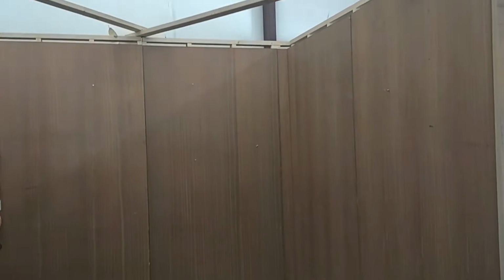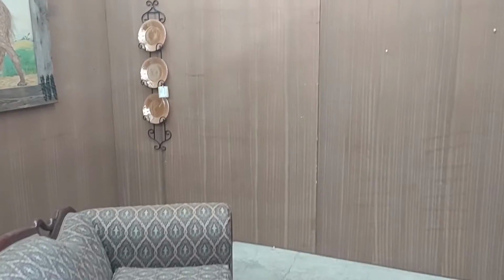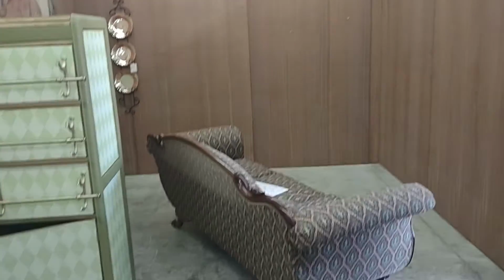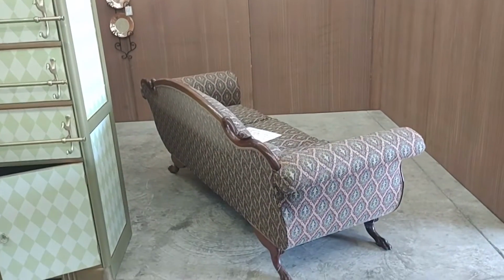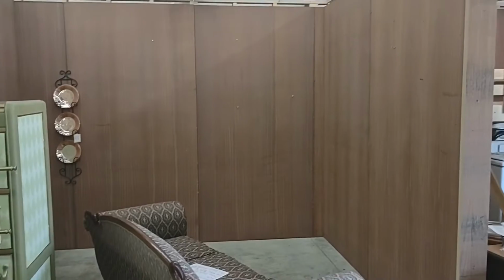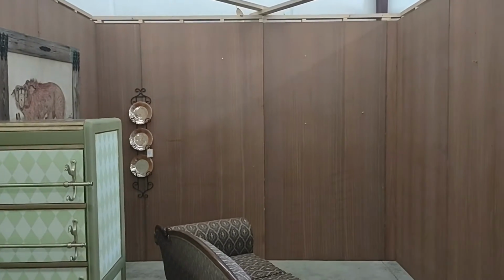Homesteading Vlog Part 6 Updating the Booth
The sales at the shop where we have our booth slowed down a bit, so it provided us with the perfect opportunity to do a reset. The before and after are a big change.